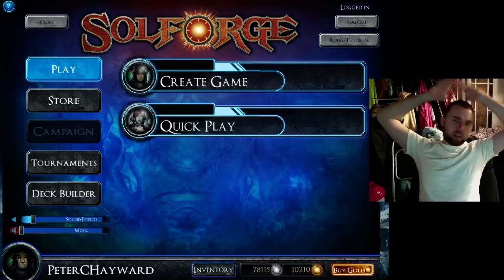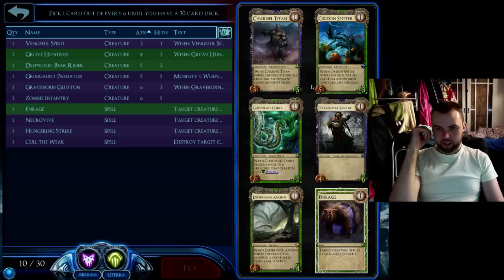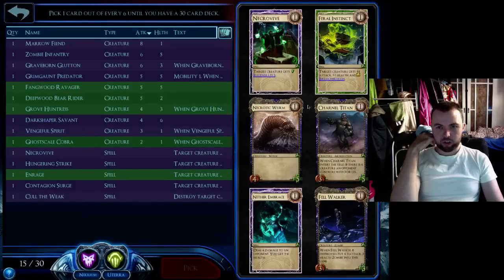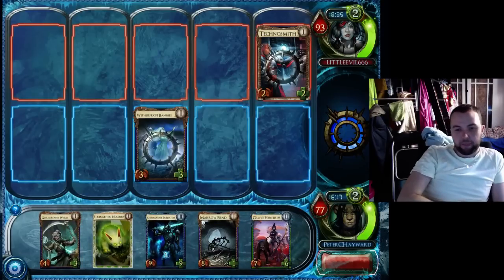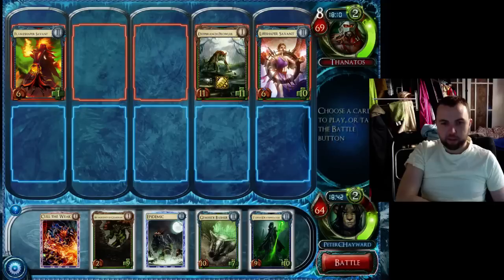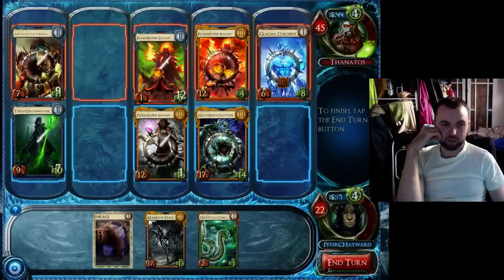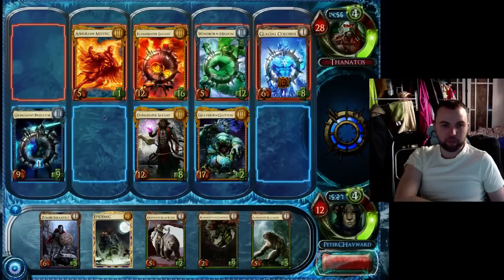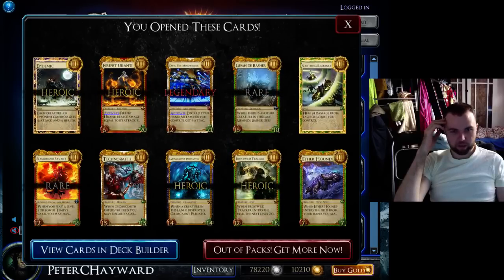Solforge - Draft Instructional Video!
As requested, a video covering a lot of my newfound drafting knowledge, including the picks and three full games!